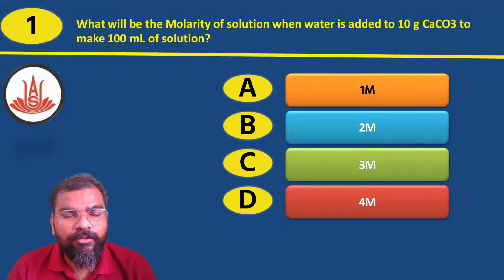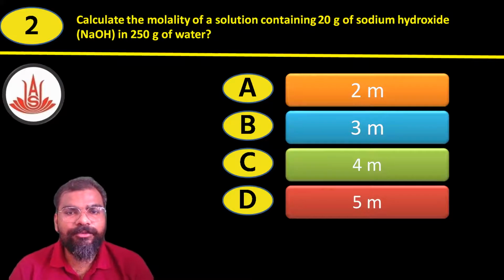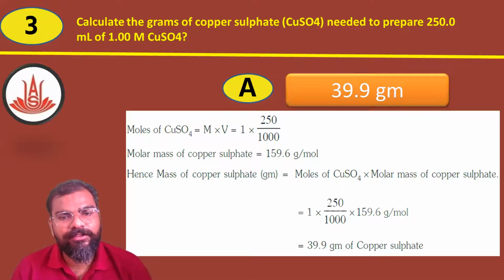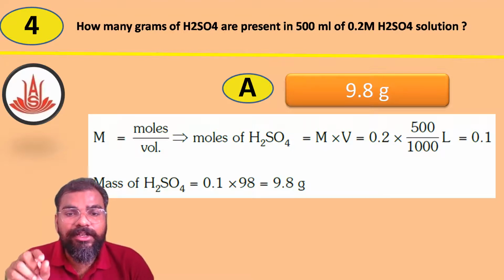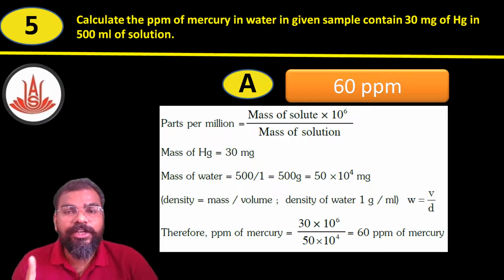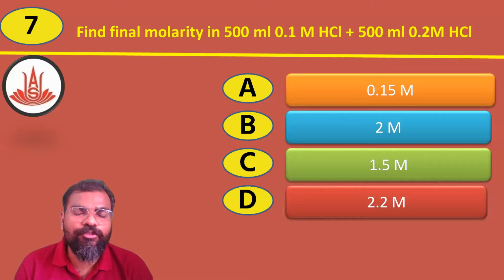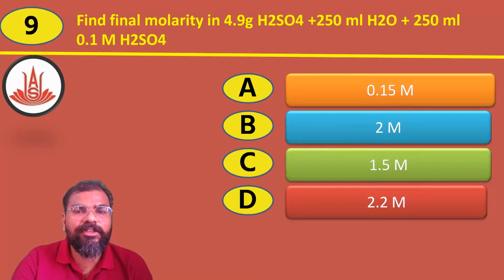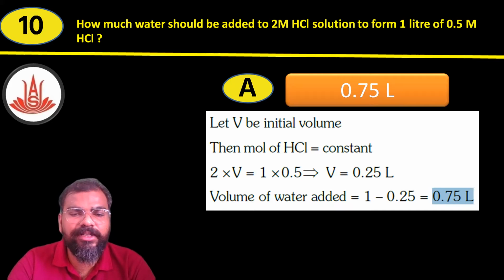JEE NEET GUJCET|SomeBasicConcepts|Video-2|DevangsirChemistry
HELLO BACHO

THanks